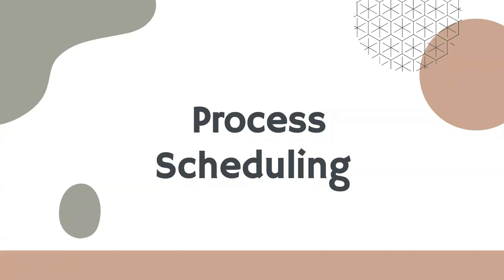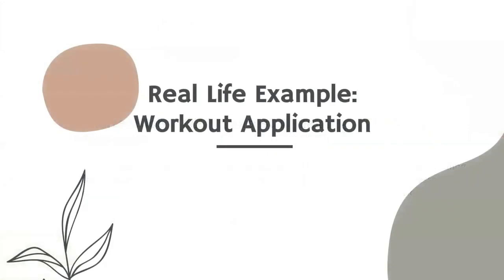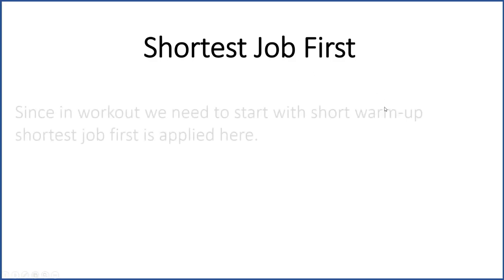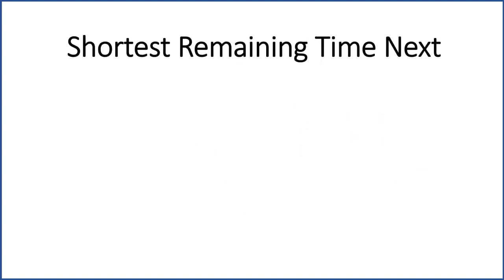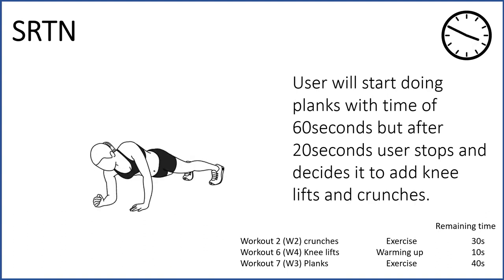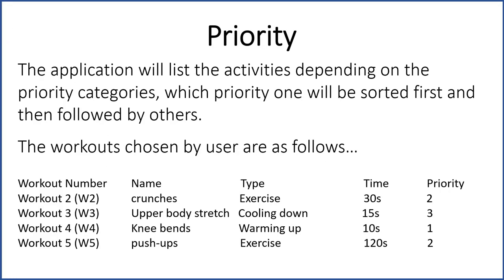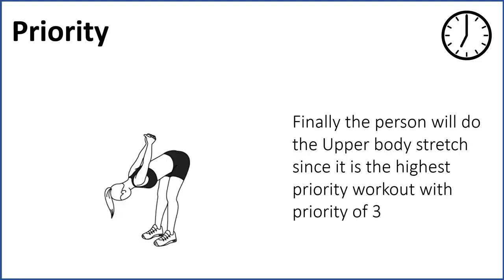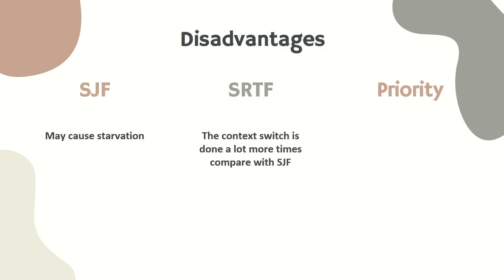Scheduling Algorithms in Workout Applications | Operating Systems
Group Project
Scheduling Algorithms in Workout Applications.